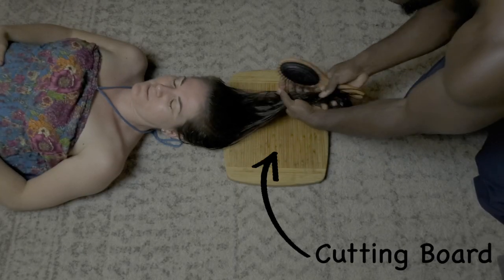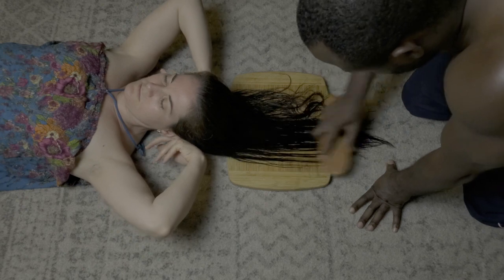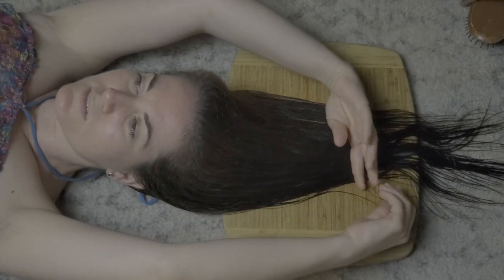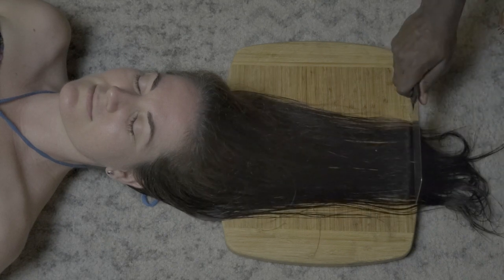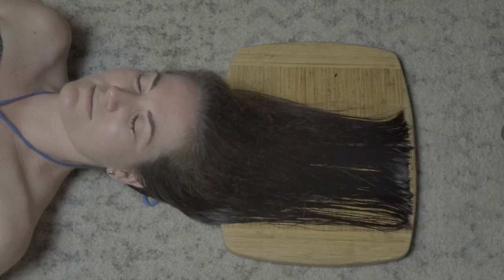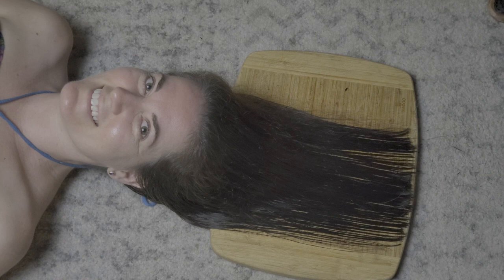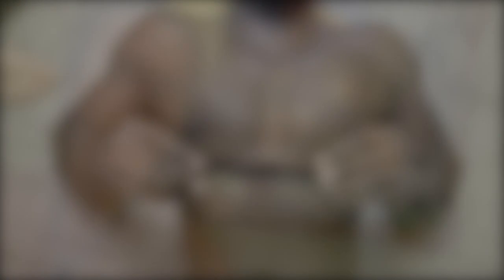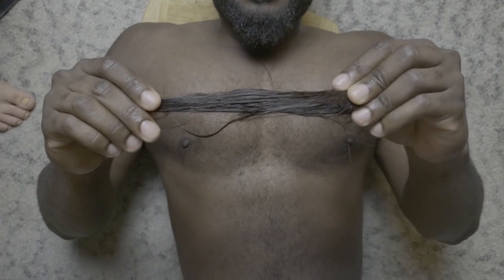Easy DIY Hair Cut - No Sheers Needed!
Let me be your guinea pig in trying a whole new approach to trimming hair! We've been weeks in quarantine, and it had already been months since my last cut, so I was way overdue! My husband came across this idea and we thought we'd give it a try. Super fast, super easy. I'm pretty happy with the results!